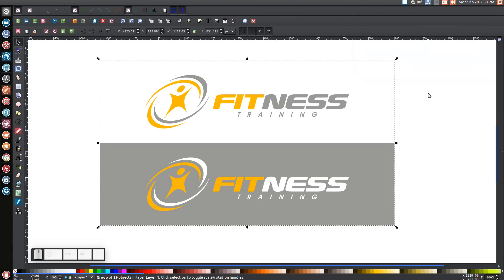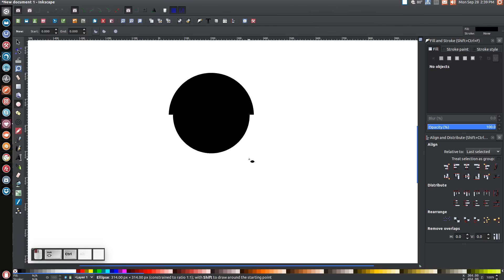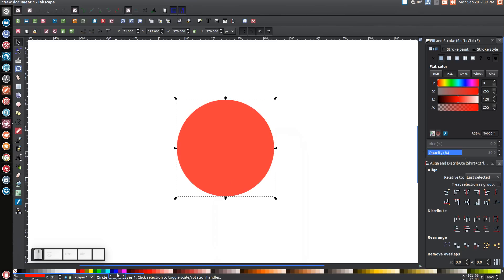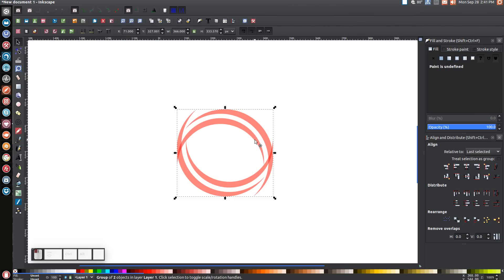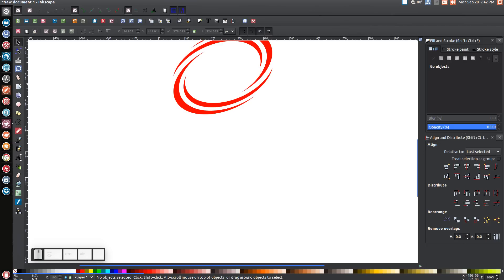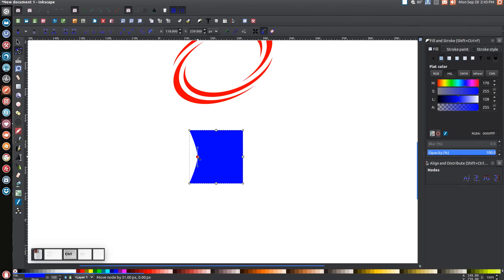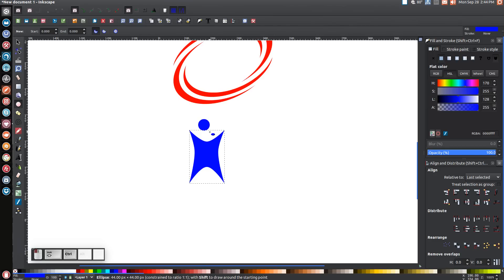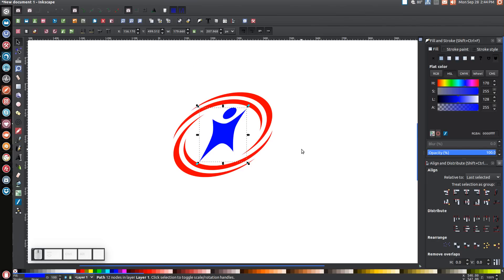Inkscape Tutorial: Simple Fitness Logo